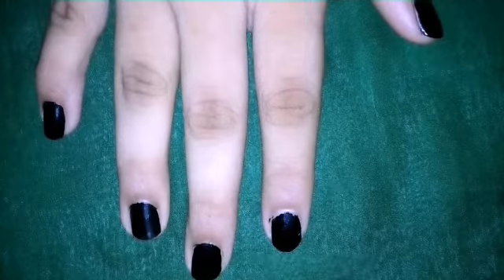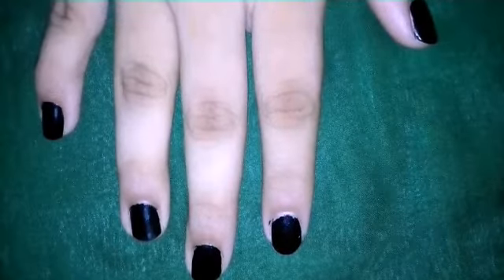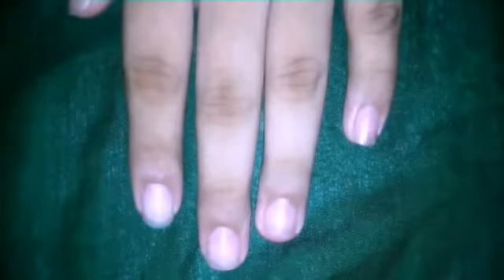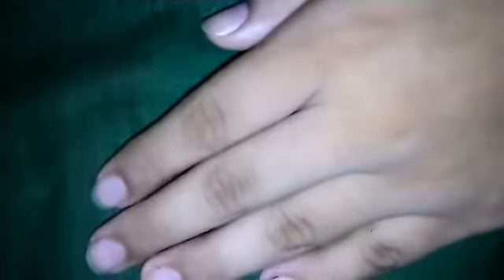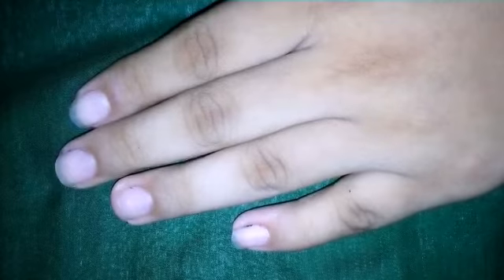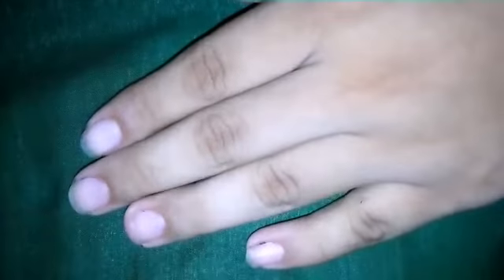How to remove nail polish without nail polish remover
Removing nail polish in only 5 second!!